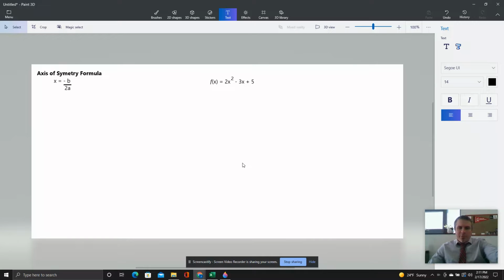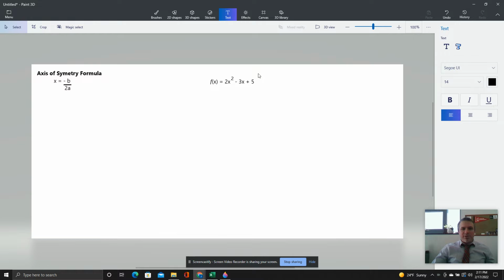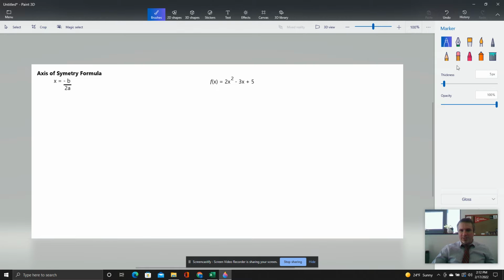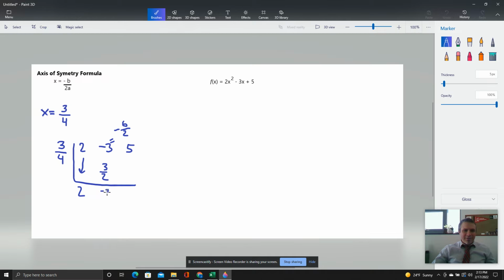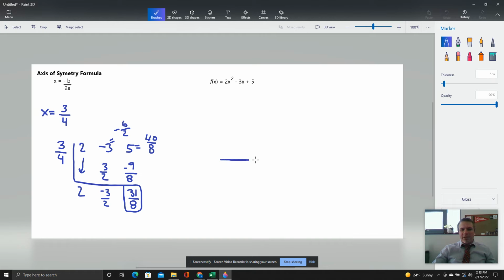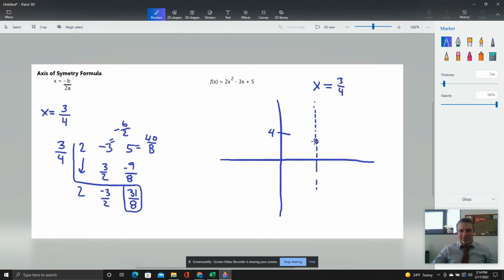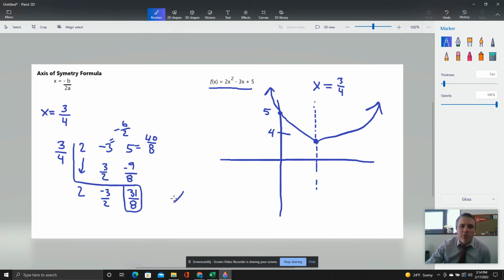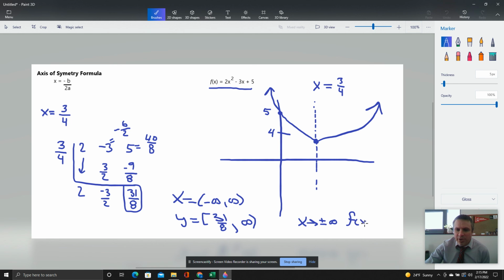Graphing Quadratic Fuctions in Standard Form